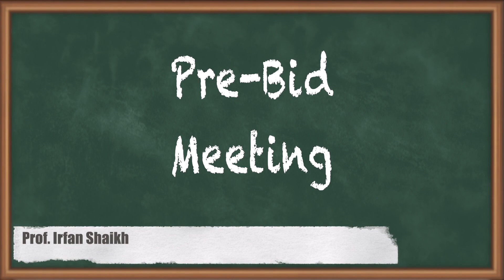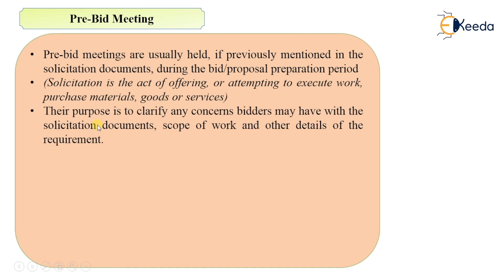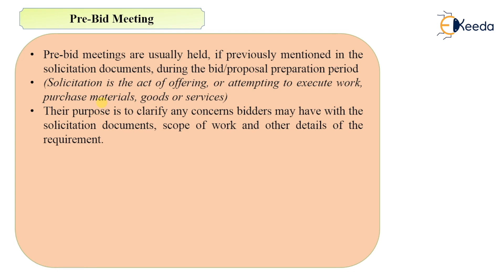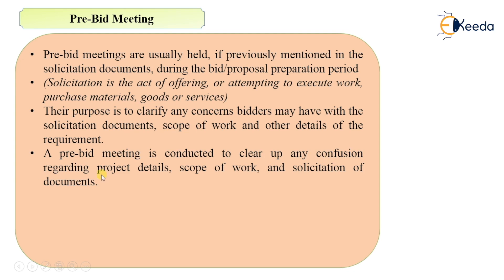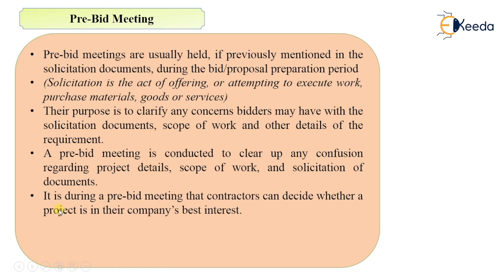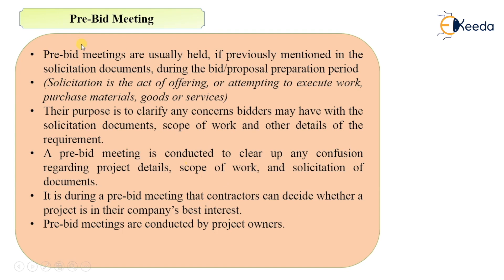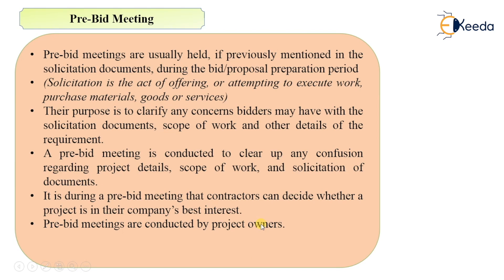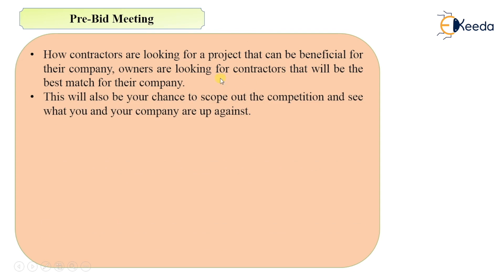Pre Bid Meeting - Tenders and Contracts - Quantity Survey Estimation and Valuation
Video Name - Pre Bid Meeting

Chapter - Tenders and Contracts

Happy Learning!